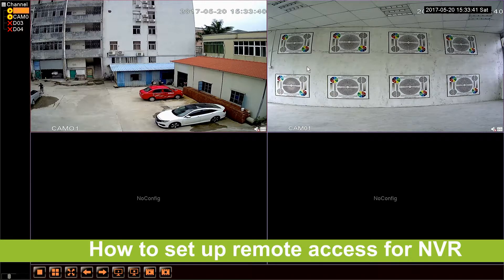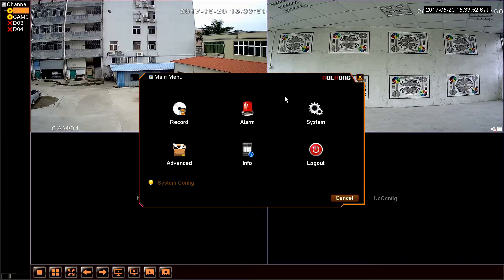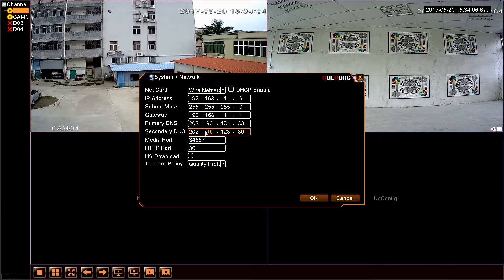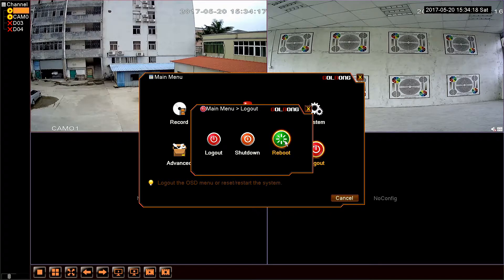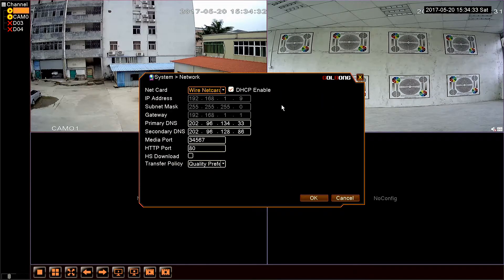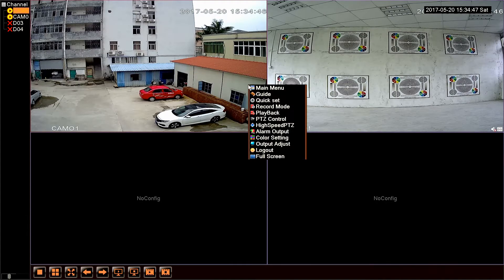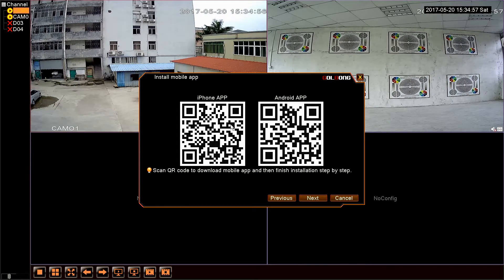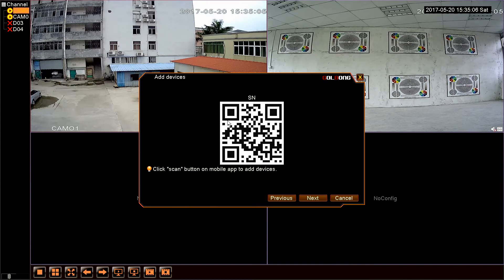How to Set up Remote Access for NVR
How to remote view on the NVR system? In this video you can find the  setup detail.